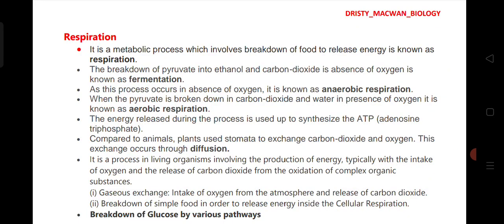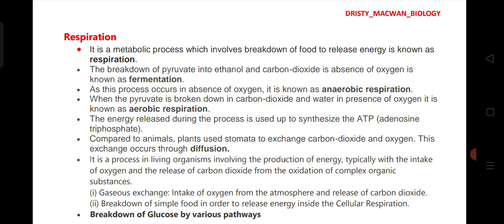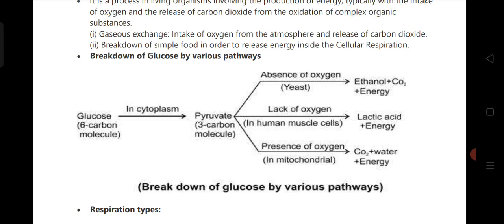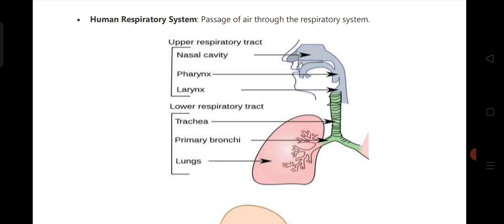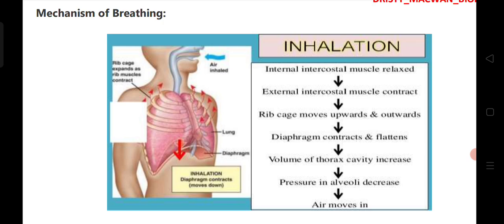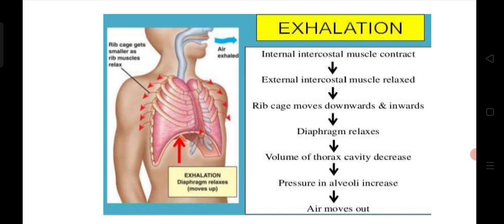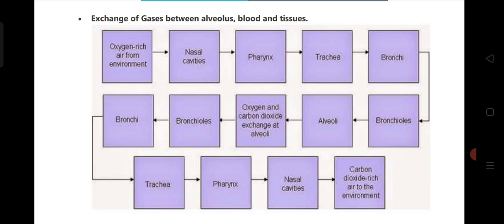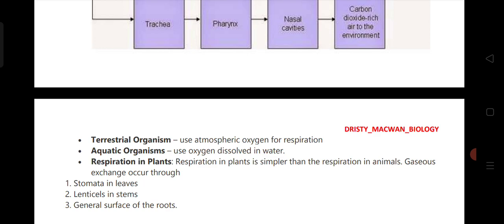NCERT | BIOLOGY | Class 10 | Ch-6 Life Processes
Ch-6 Life Processes
Topic - Respiration